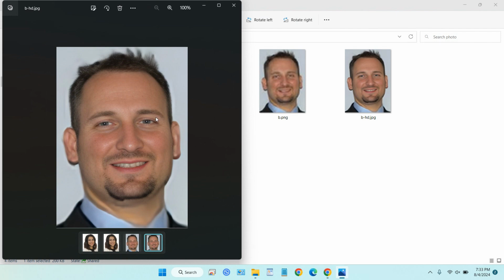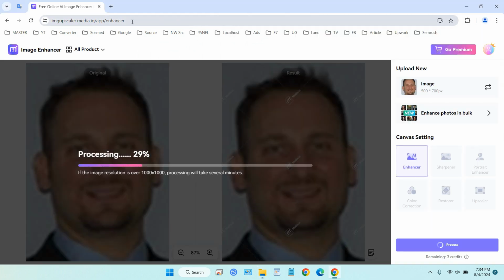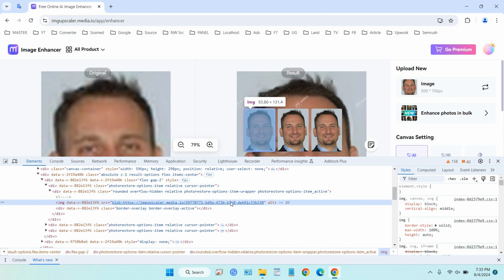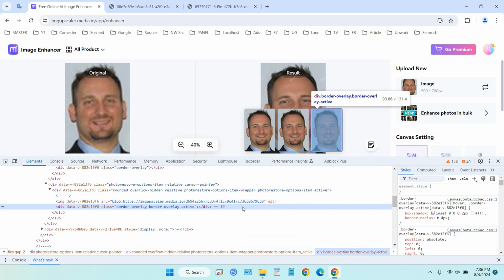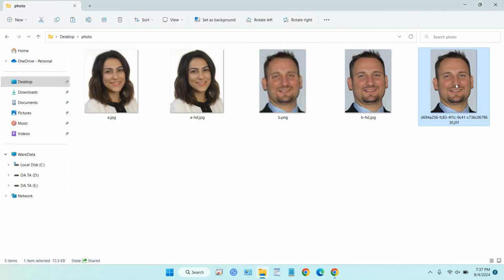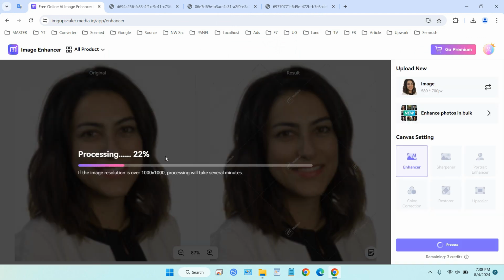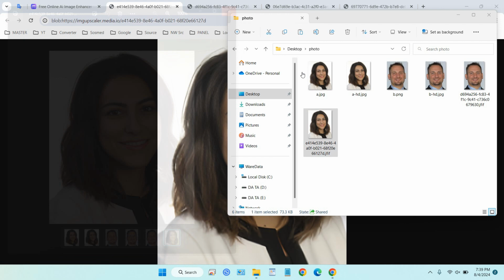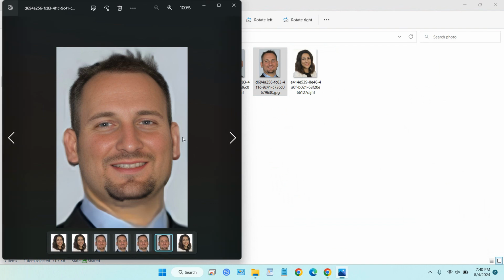How to make blurry photos into HD High Definition quality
Is it possible to turn low-quality photos into HD? Yes, with the development of technology, it is now very easy to do.